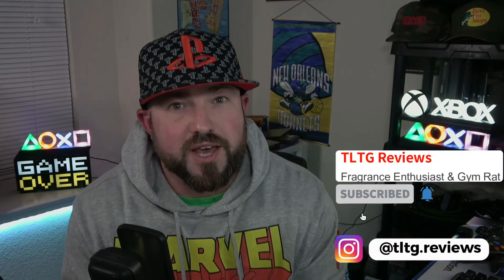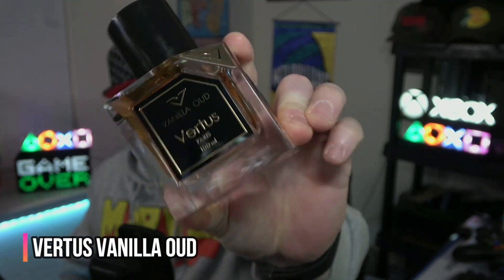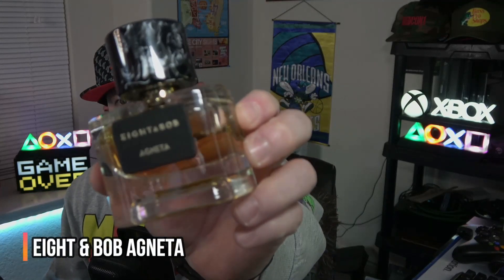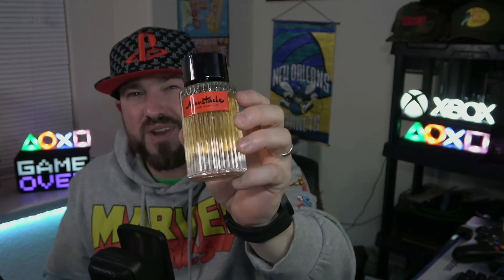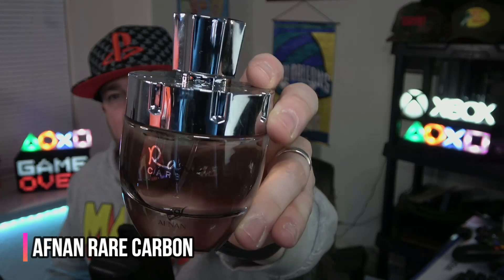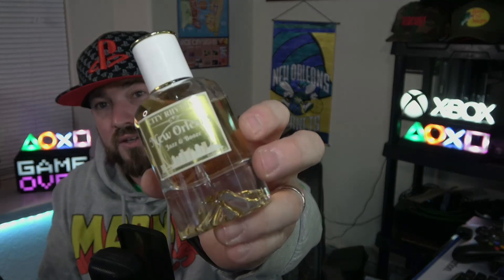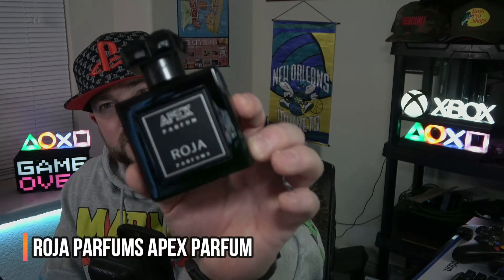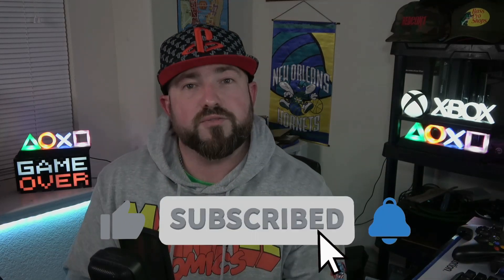The 10 Best Men's Fragrances To Start Off 2023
Boss The Scent Private Accord